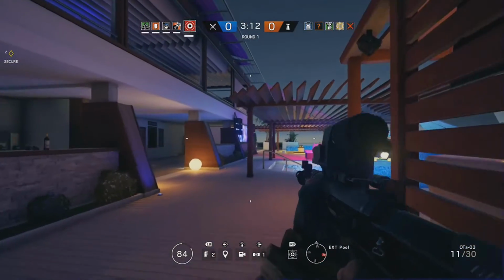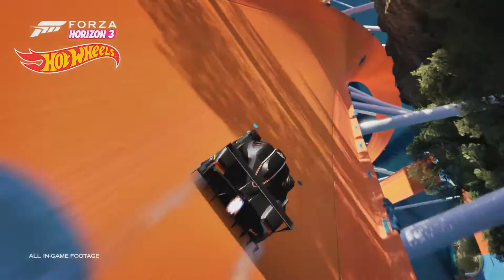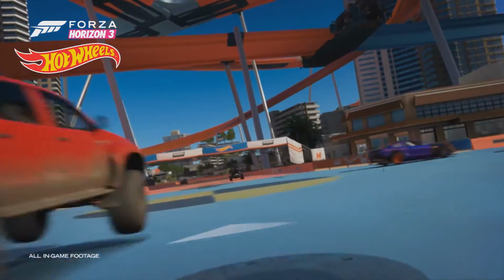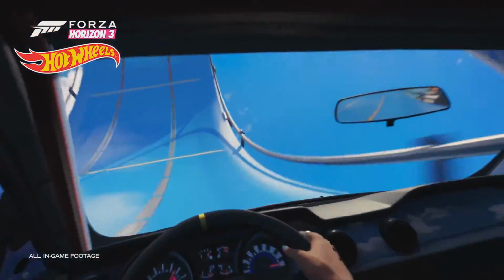Project Scorpios Full Power on Display -The Breakdown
The Breakdown of the Project Scorpio screenshots from a private investor event. Forza Horizon 3 gets hot wheel DLC and Call ofDuty WWII gets revealed. I go in depth on the current landscape of news topics in the breakdown.

Sources

Daily Streams come check a brotha out